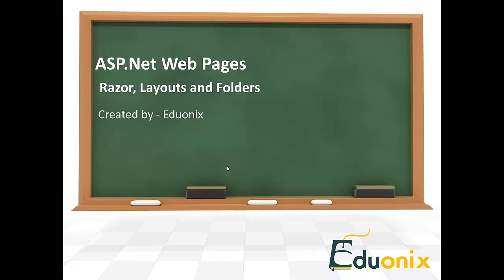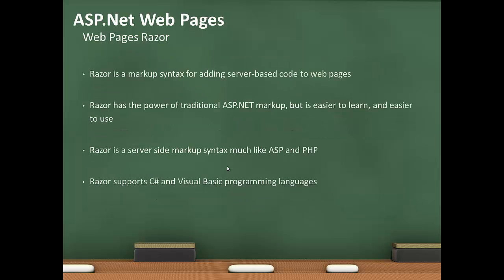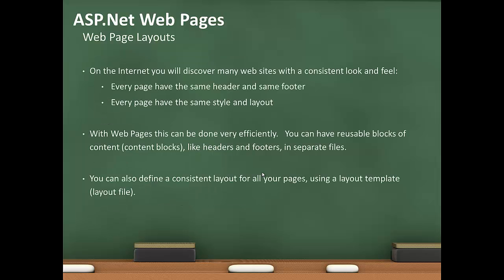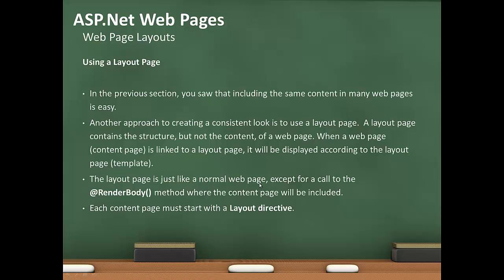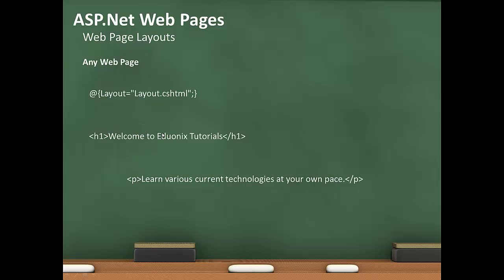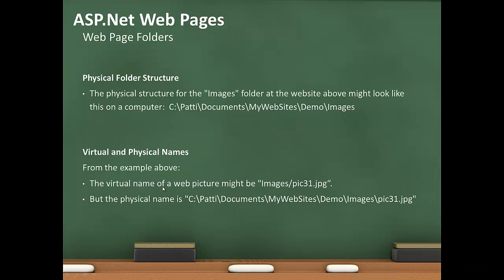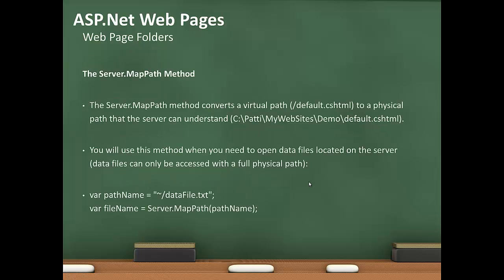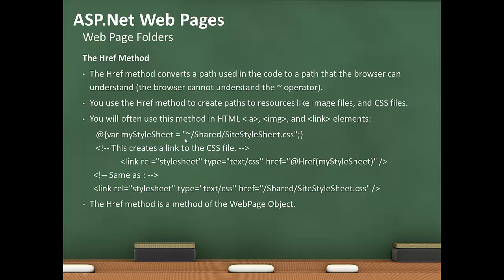Asp .net 4 5 - Web Pages Razor Layouts and Folders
Eduonix lecture on Web Pages and Razor layouts